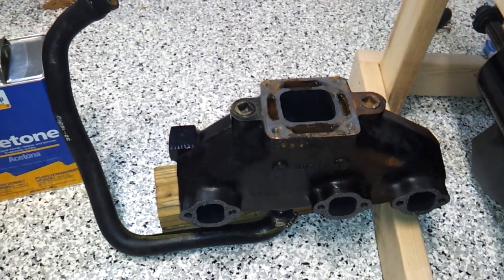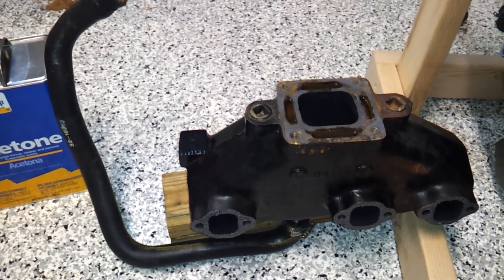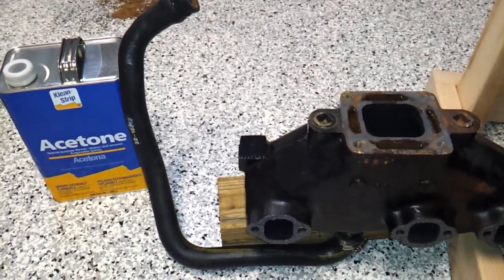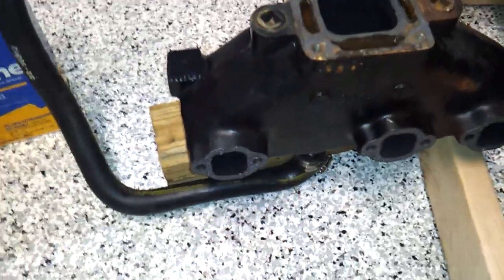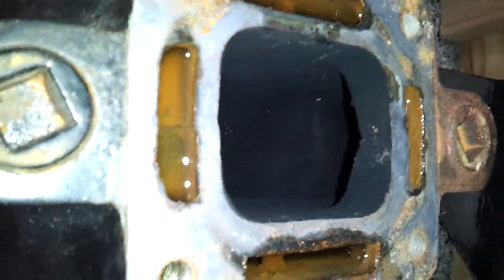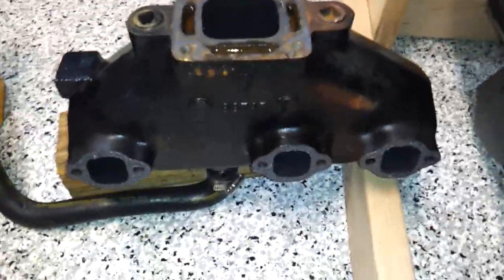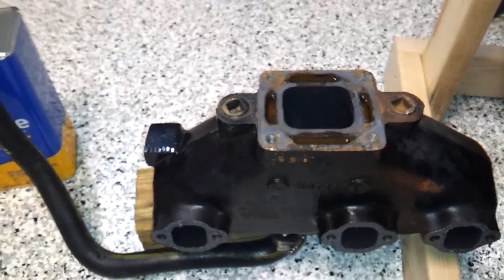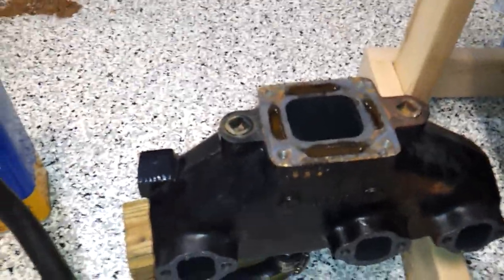Exhaust manifold pressure test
Pressure testing an exhaust manifold with acetone